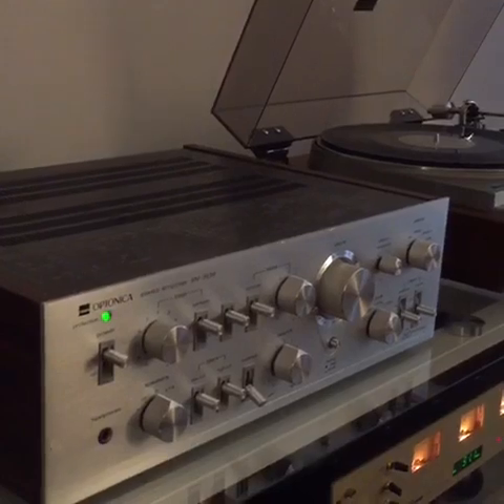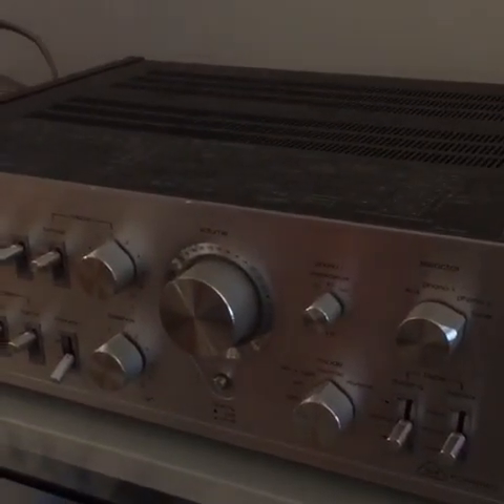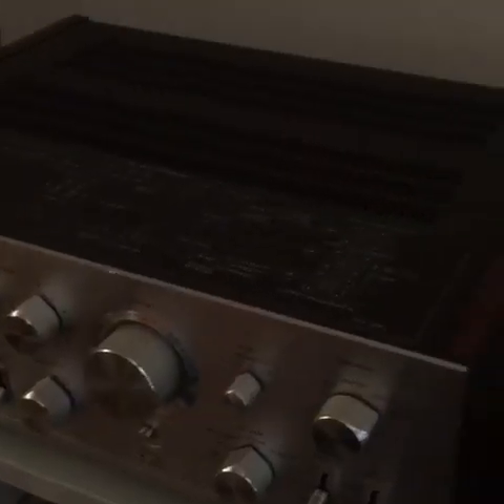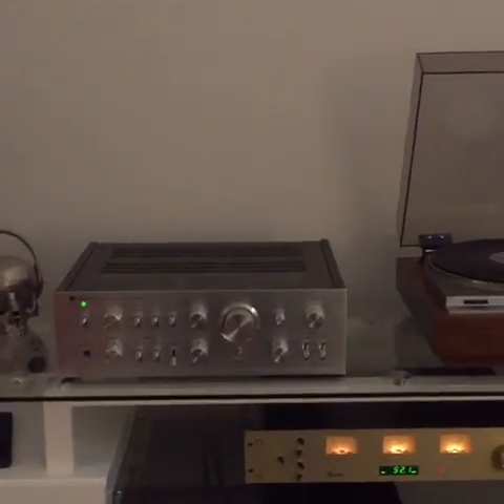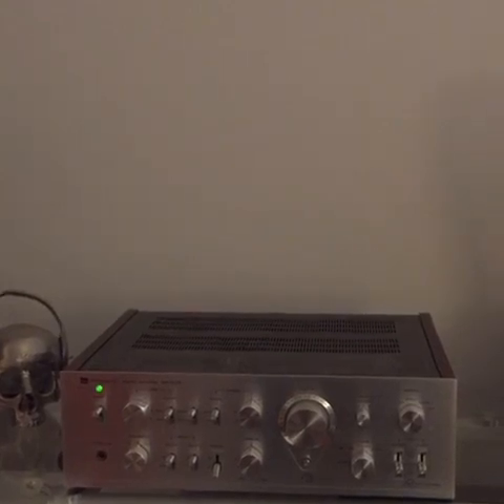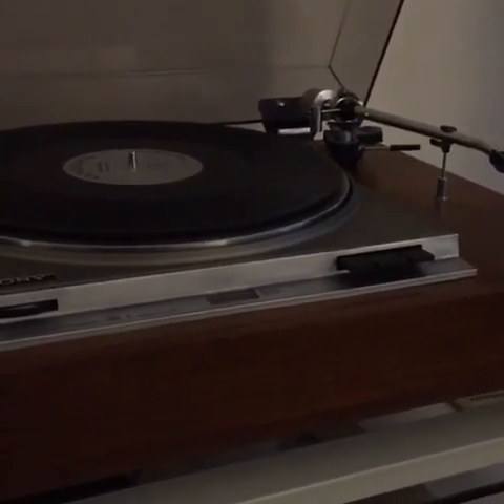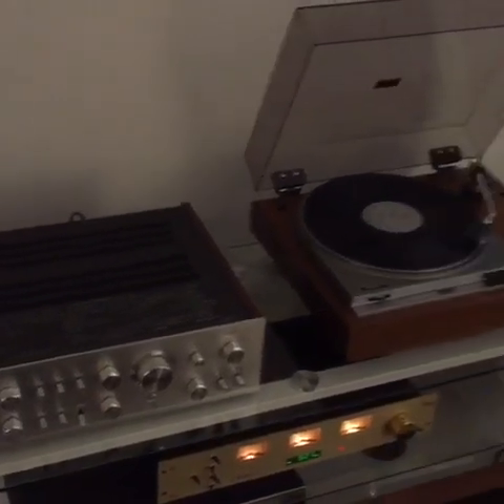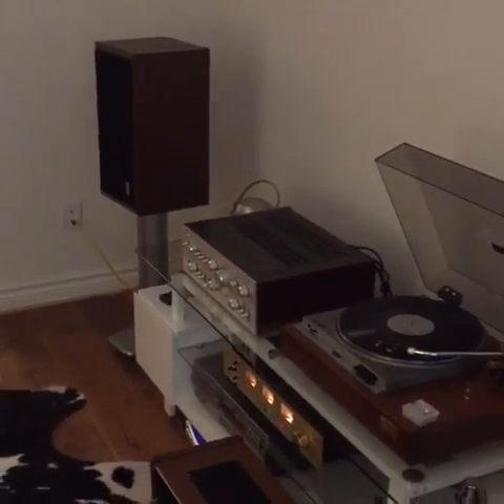Optonica SM-3636 Integrated Amplifier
Vintage Vibe, Optonica SM-3636 Integrated Amplifier Review